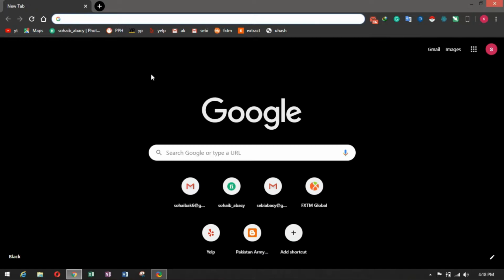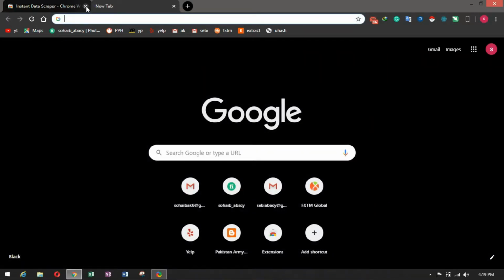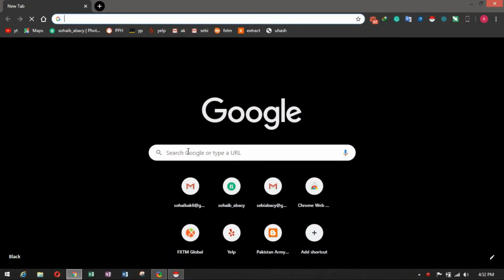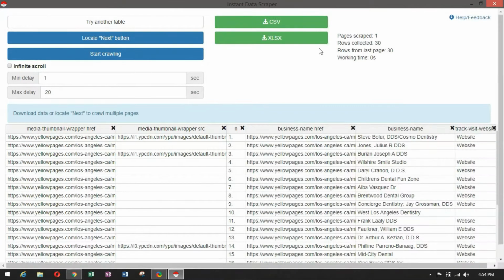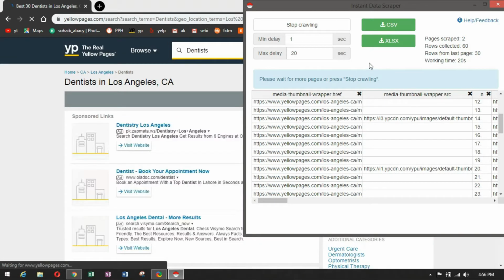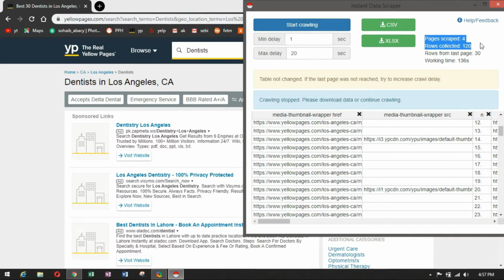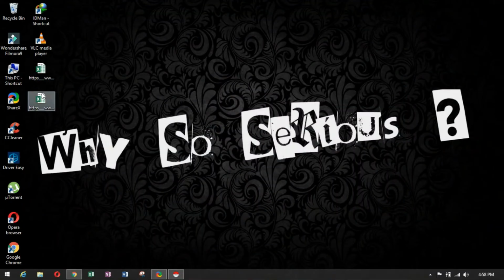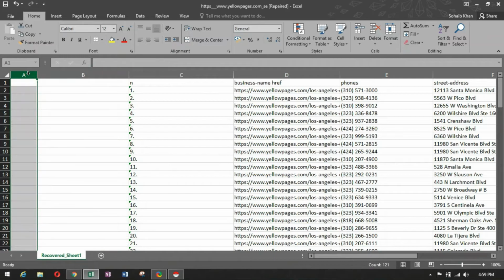Yellow Pages Scraping | Learn Web Scraping Easy Tutorials 2020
In this Tutorial, We will Learn Yellow Pages Scraping | Learn Web Scraping Easy Tutorials 2020 . This tutorial will be showing you what you can do with basic tools. This tutorial helps to utilize these commands for your purpose.

After Watching this tutorial completely, You will be able to scrape web data easily and simply within a few seconds.

Learn data scraping?
Web scraping ?
how to scrape data from any website ?
scrape phone numbers from any website?
yellow pages scraping?

Learn How to Remotely Shutdown Any Computer (Using IP Address)- 2020 Hidden Tutorials | #12

Learn How to Remotely Shutdown Anyone Internet Connection(With a Virus) | Hidden Tutorials 2020 | #14

Learn How to Make a Virus using NotePad (Most Destructive Computer Virus) Hidden Tutorial 2020 | #16

Learn How to Create a Virus Which Will Crash your PC - Hidden Tutorial 2020 | #17

Learn How to Find Any Mobile Number Details | 100% Working Tutorial 2020 | #26

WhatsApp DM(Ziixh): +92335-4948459